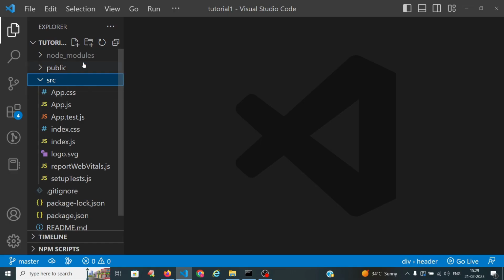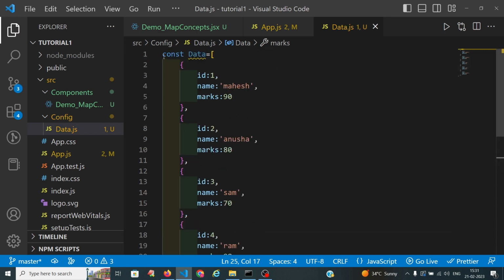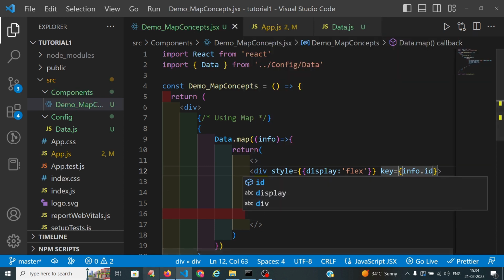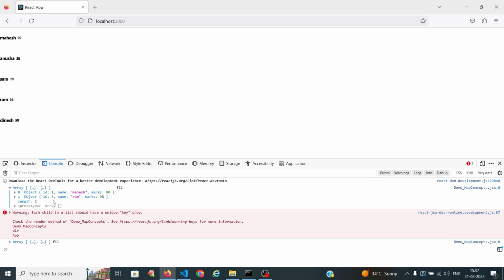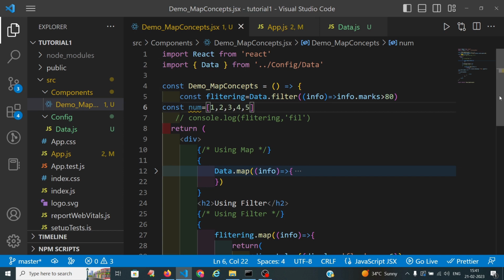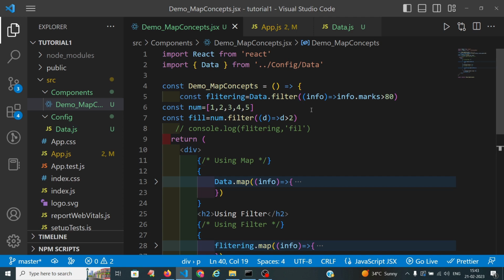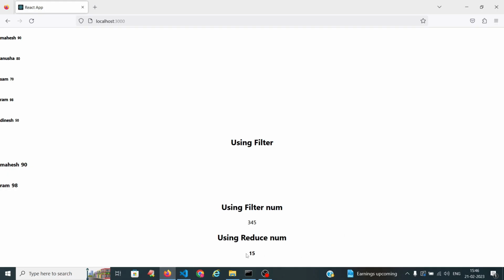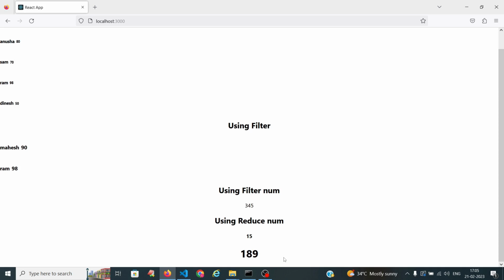Difference between Map,Filter,Reduce | What is Map(),Filter(),Reduce() ?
Learn Difference between map(), filter(),reduce().

Quotes:
* In this tutorial i explain how to use the map, filter and reduce functions .
* Difference between map(), filter(),reduce().